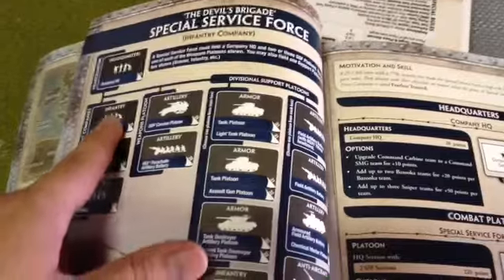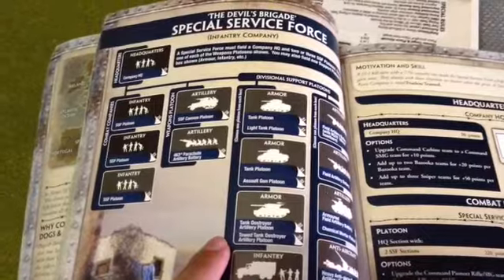Flames of war NOOB Report- List Construction Mistake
There is one thing you should never do when constructing a list.